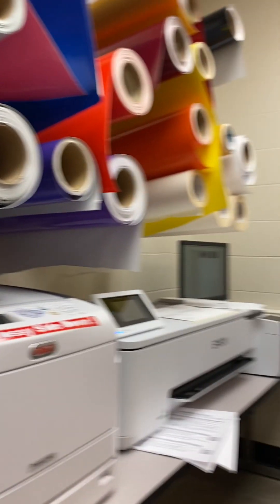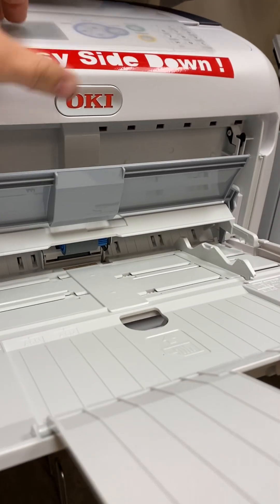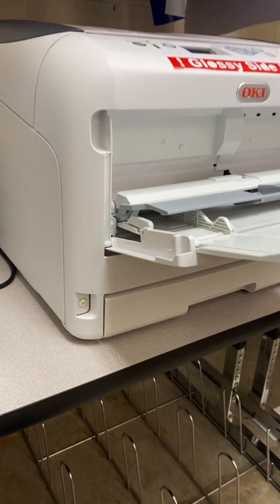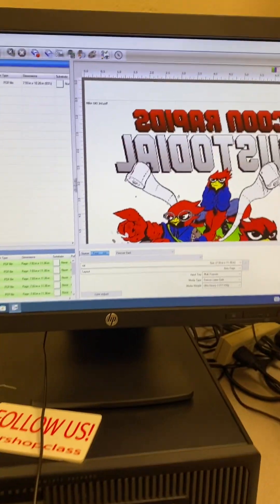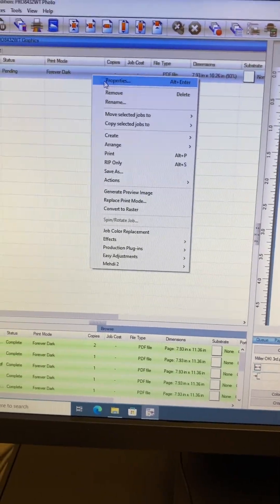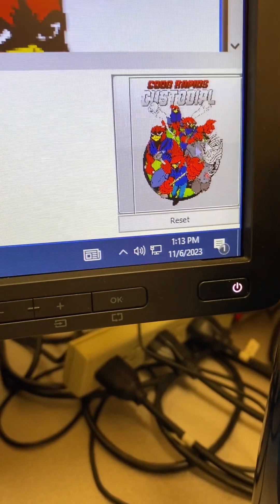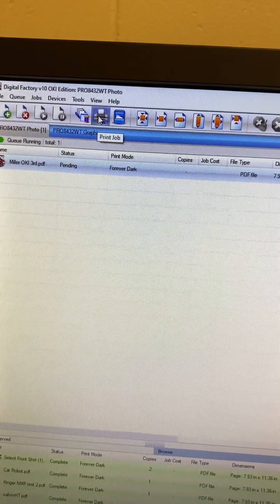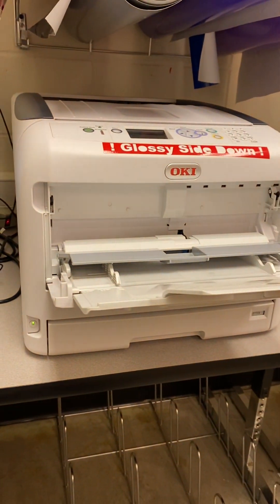Printing Onto A paper